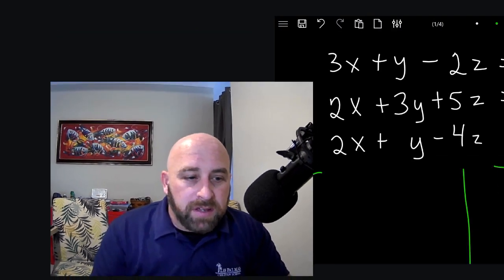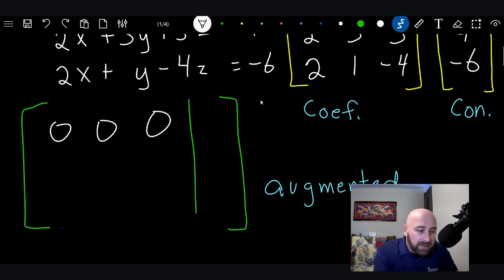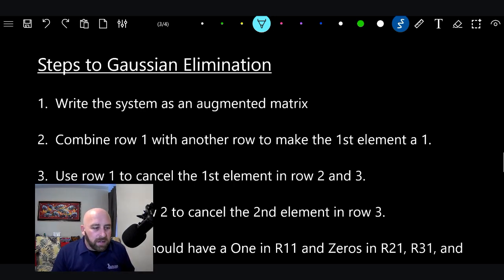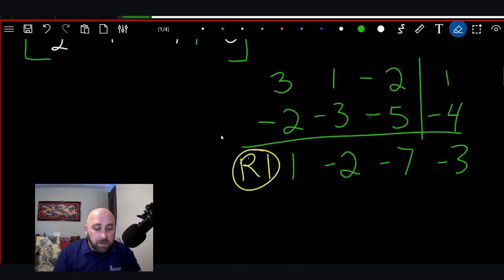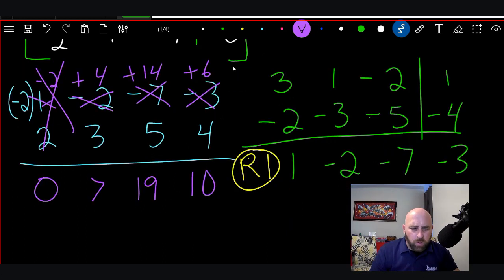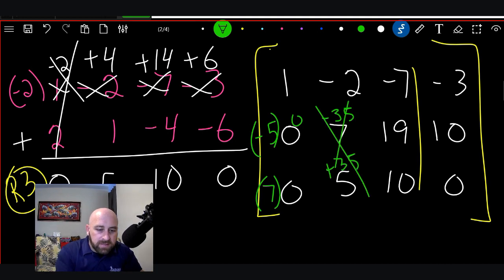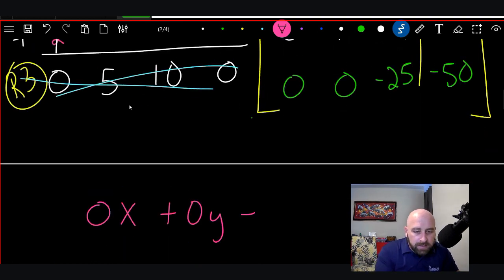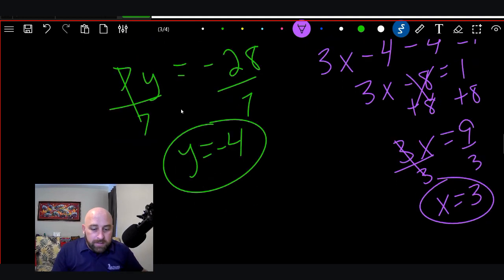Algebra 2 Lesson 6.3 Systems and Matrices (Gaussian Elimination)